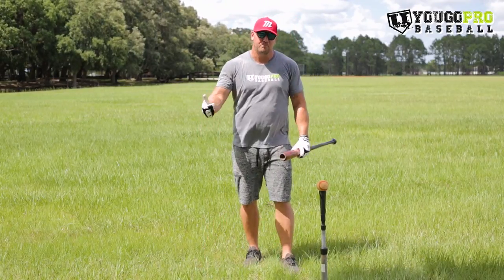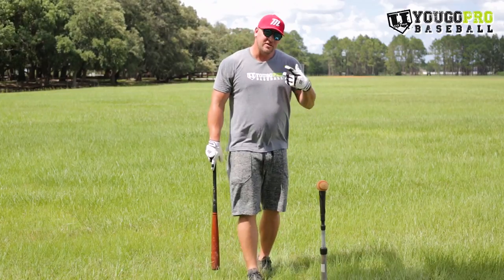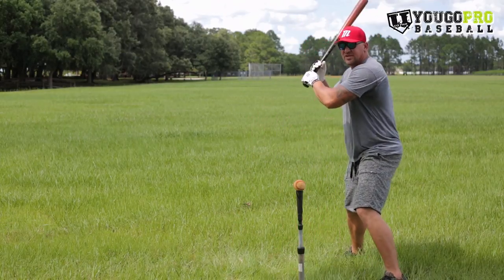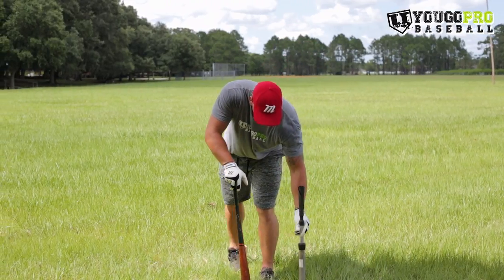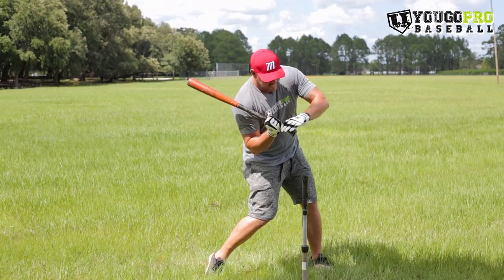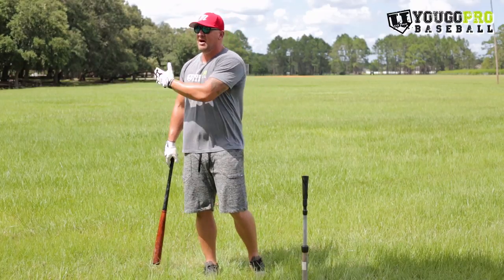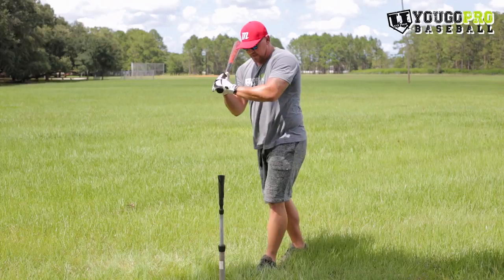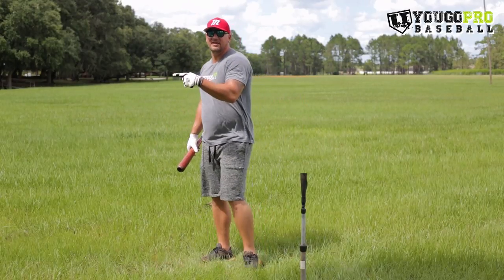Secret "Hands Inside the Ball" Baseball Hitting Drill for a Quicker Swing!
In this video I share a baseball hitting drill that helps you keep your hands inside the ball.  We hear this all the time when hitting, "keep your hands inside the ball" but what does it really mean?  In this video I explain what hands inside the baseball means to me and share a simple baseball hitting drill that will help you keep your hands inside the ball and have a shorter and quicker baseball swing.  So if you want a quicker swing, then watch this video and use this baseball hitting drill to be a better hitter.